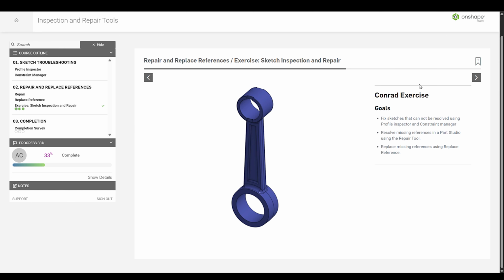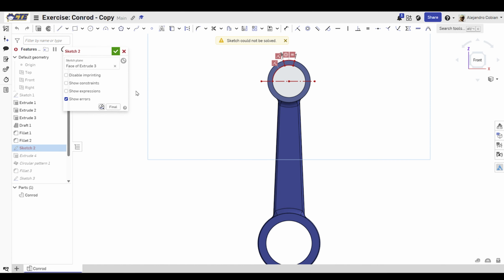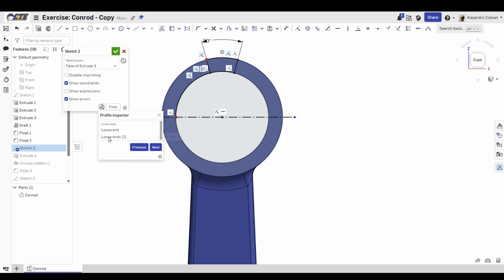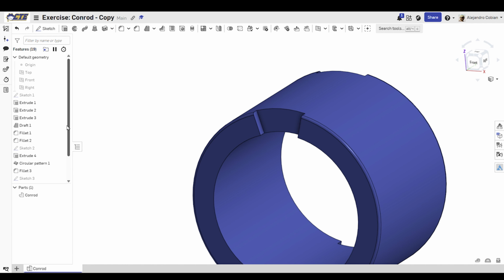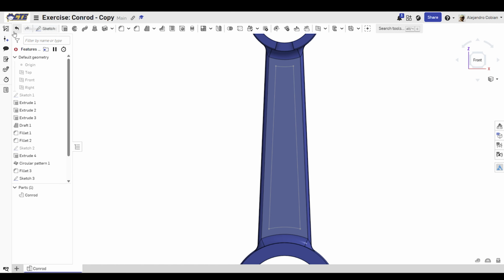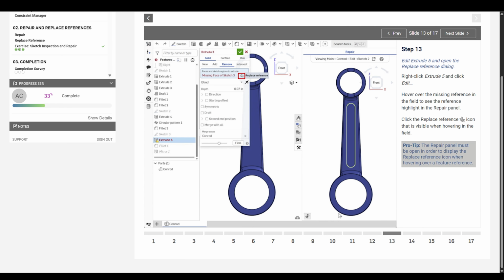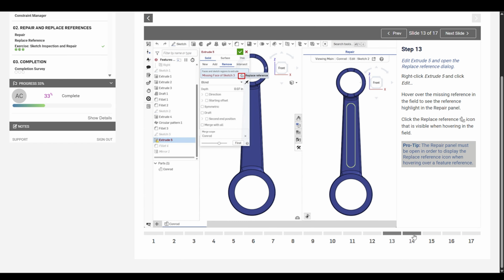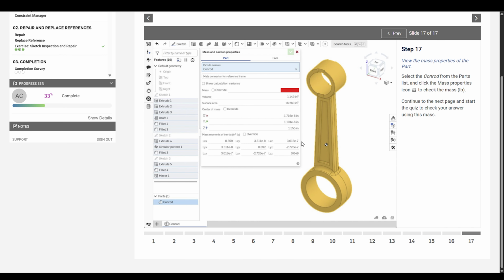Onshape Sketch Inspection and Repair (Fundamentals)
All videos and instructions/templates